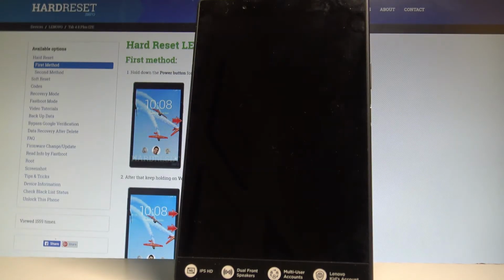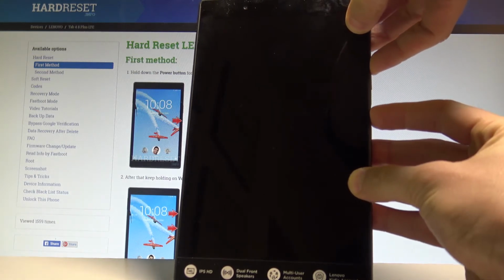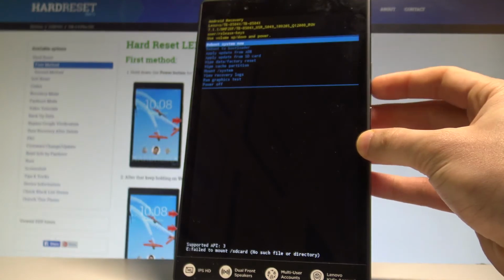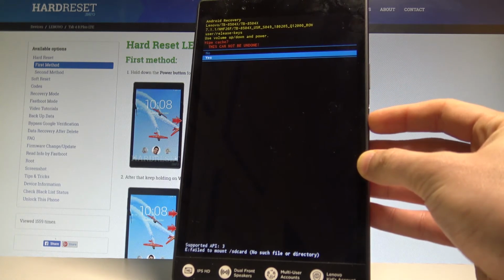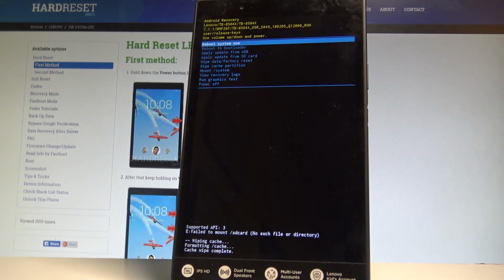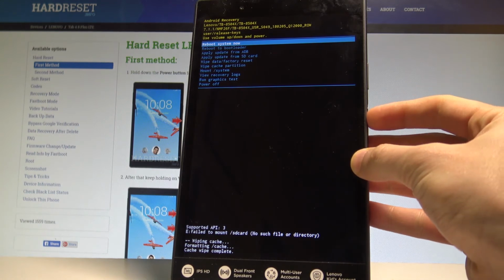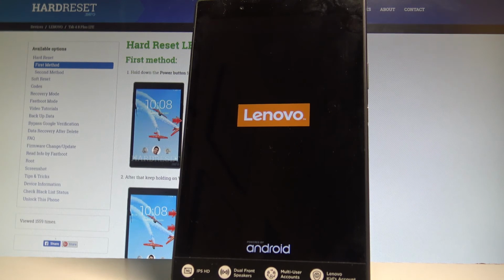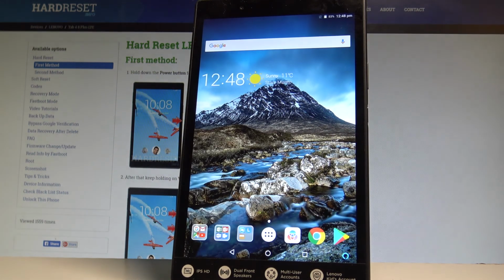How to Wipe Cache Partition in LENOVO Tab 4 LTE - Reset Cache |HardReset.Info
In this video we present the easy and quick way of refreshing the LENOVO Tab 4 LTE.  Enter the hidden mode called Recovery Mode and choose wipe cache partition.

How to wipe cache in LENOVO Tab 4 LTE? How to refresh Android in LENOVO Tab 4 LTE? How to remove temporary cache files in LENOVO Tab 4 LTE?